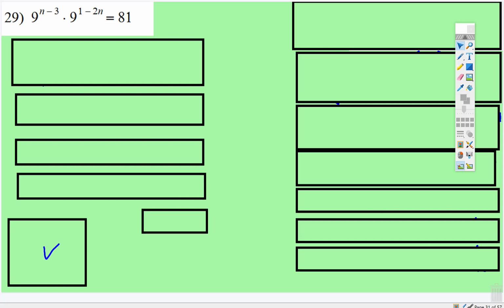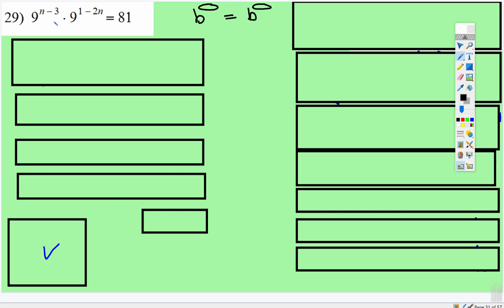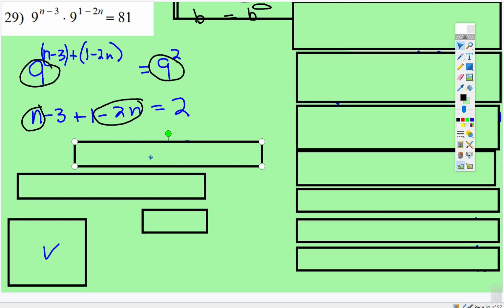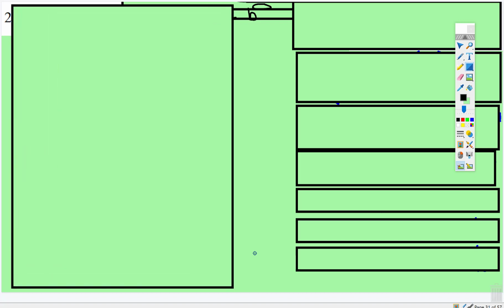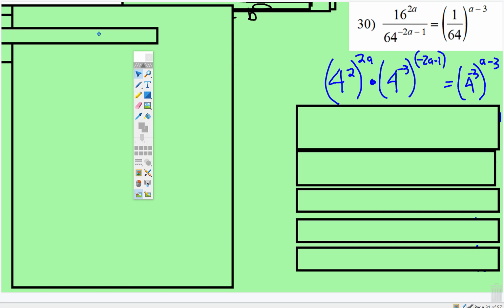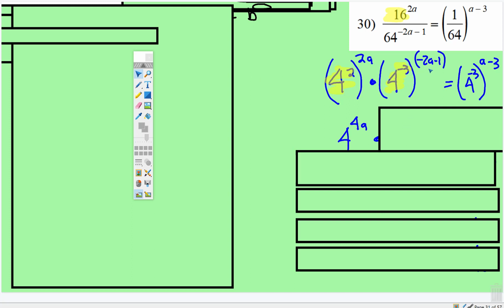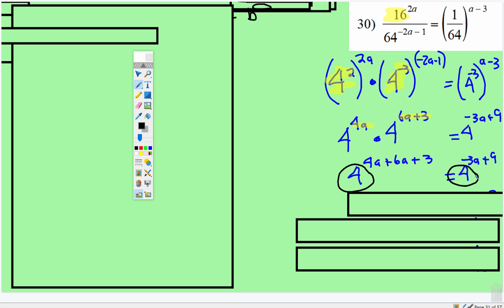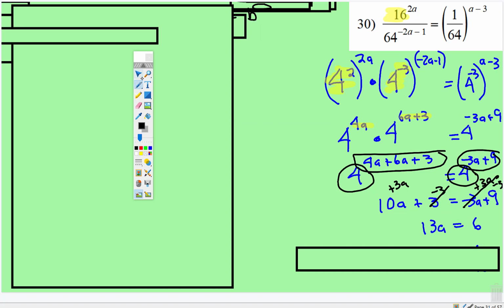Exponential Equations: Change of Base - Negative Exponents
This video gives two more Exponential Equations requiring change of base before solving.  One of the equations requires the use of negative exponents.